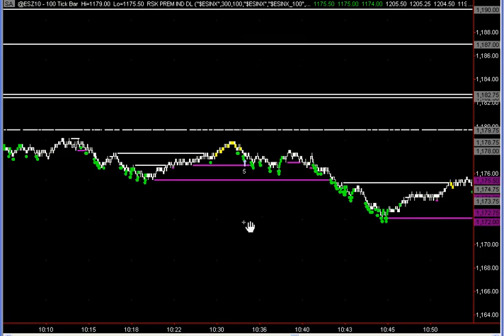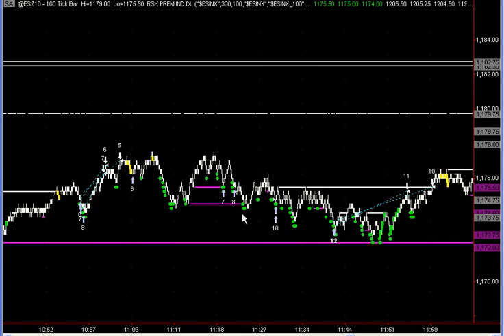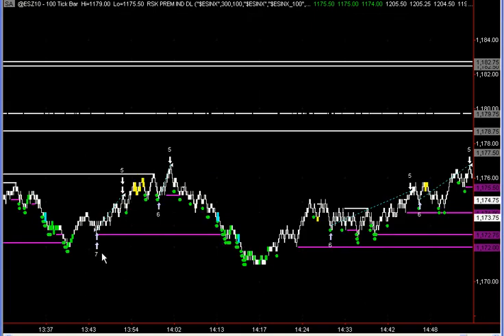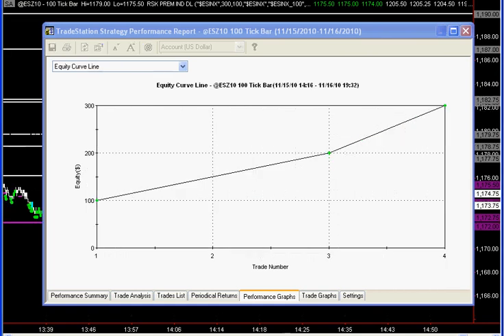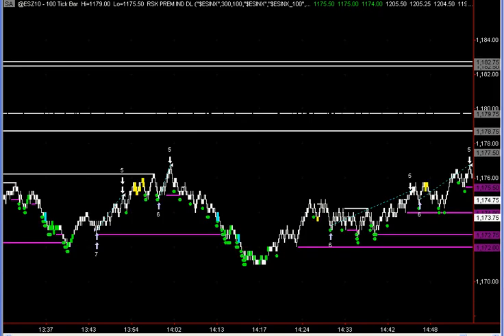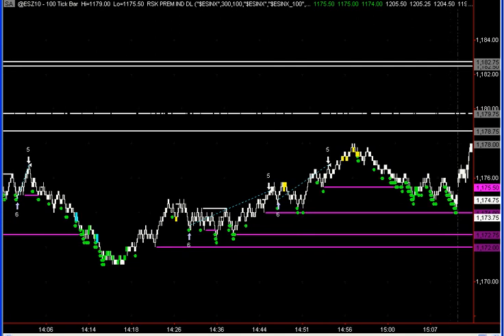Emini S&P 500 Day Trading Futures RSKsys PREM Strategy Trading System 11/16/2010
RSKsys New Prem Strategy System 11/16/2010

System Trades Using the Trend Setting with and without Retracement Filter